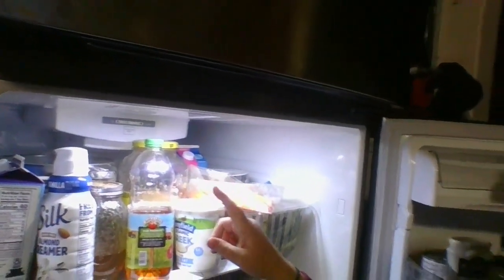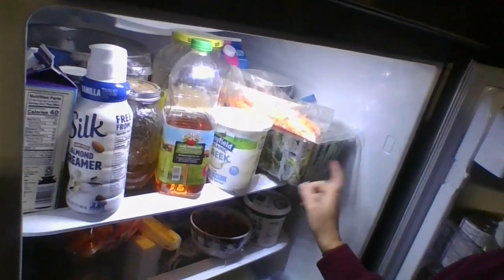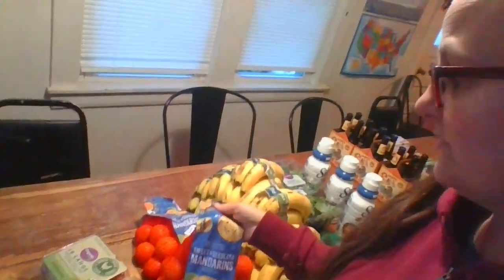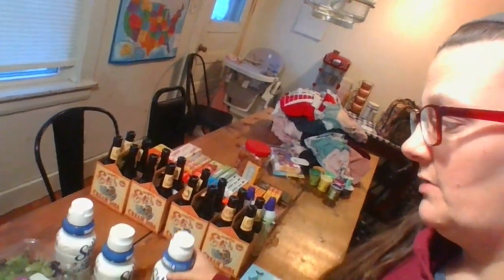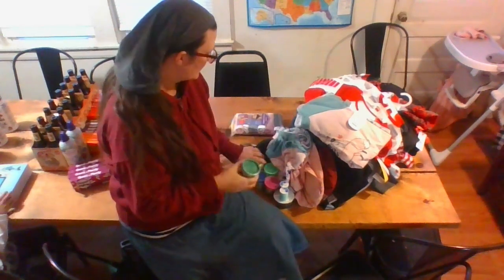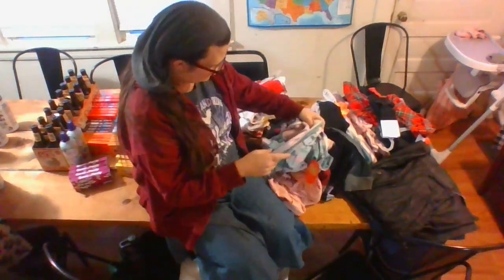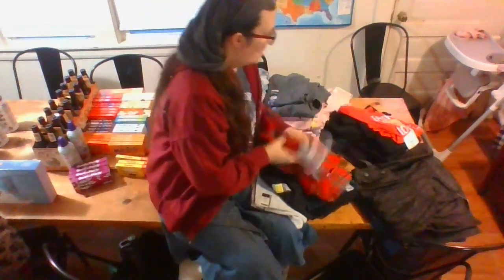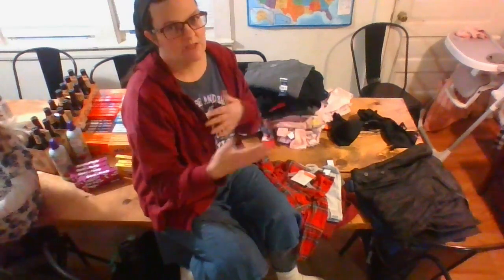threeriverschallenge Family of 14 week 2 grocery haul